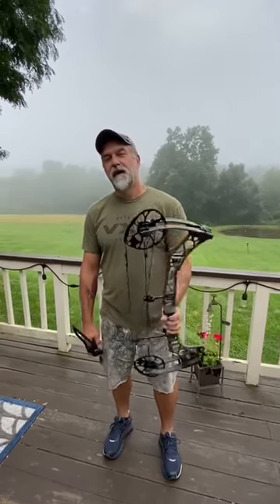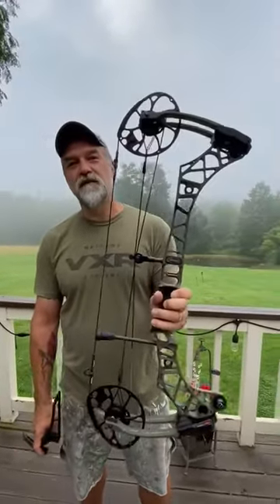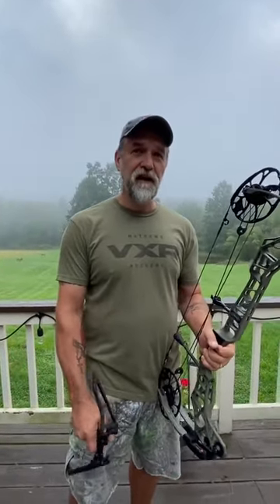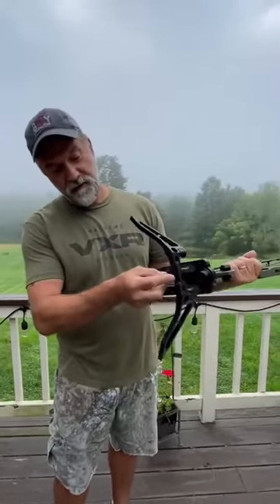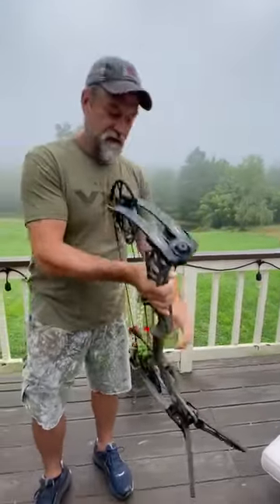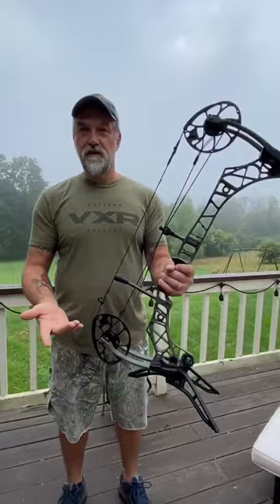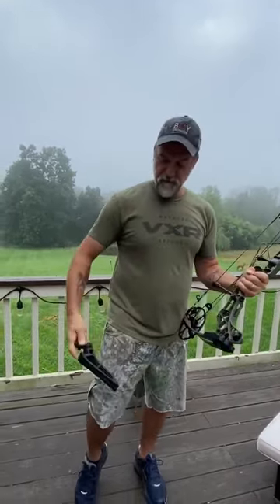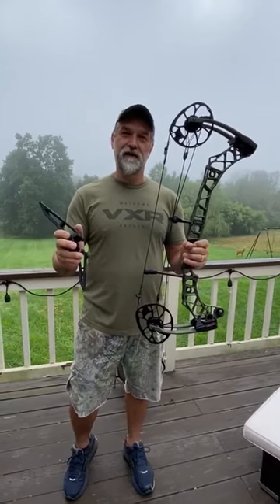Mathews Engage Limb Legs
Mathews Engage Limb Legs product,